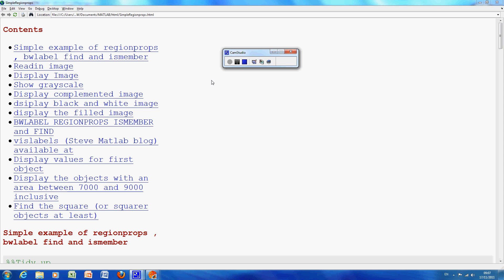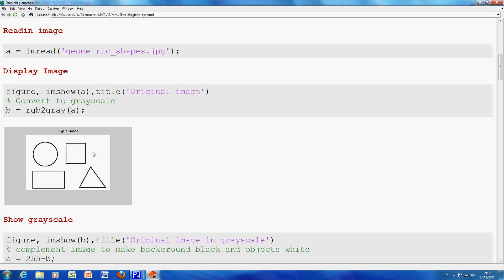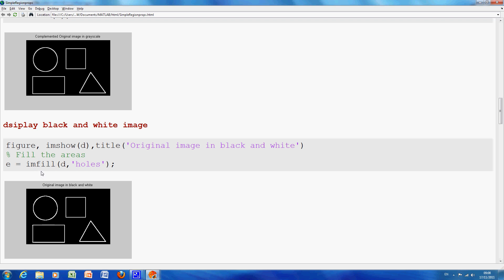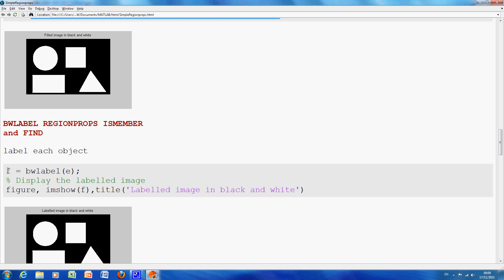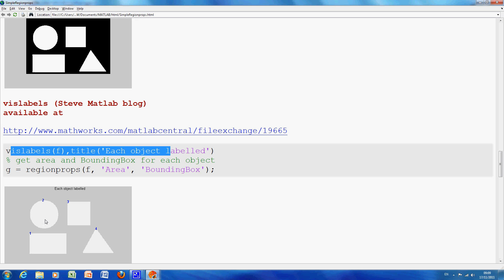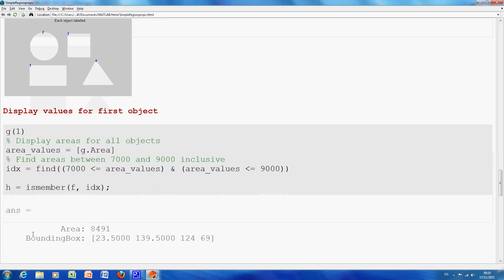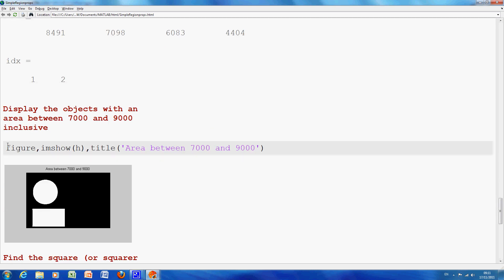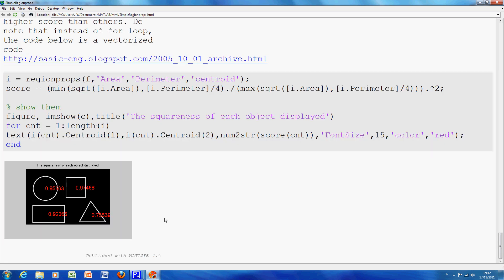Identify , Classify and count objects in Matlab using Regionprops, bwlabel and ismember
A short introduction to morphology in Matlab. Function s discussed include ismember find bwlabel regionrpops